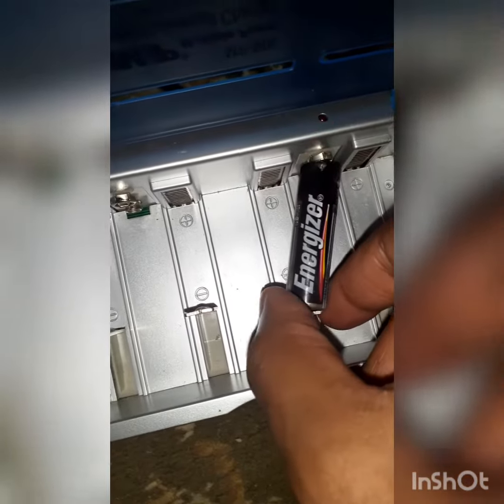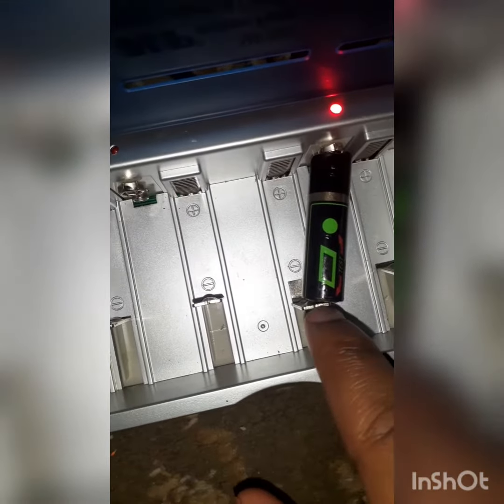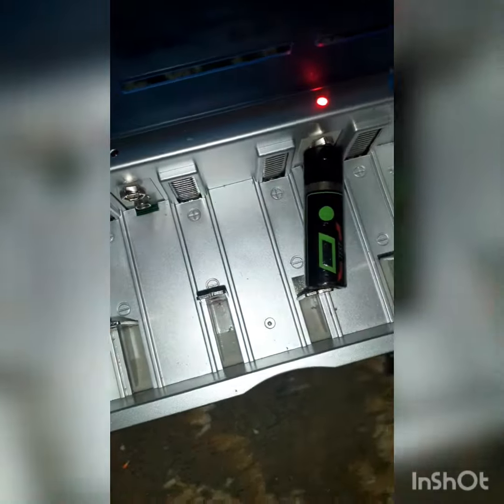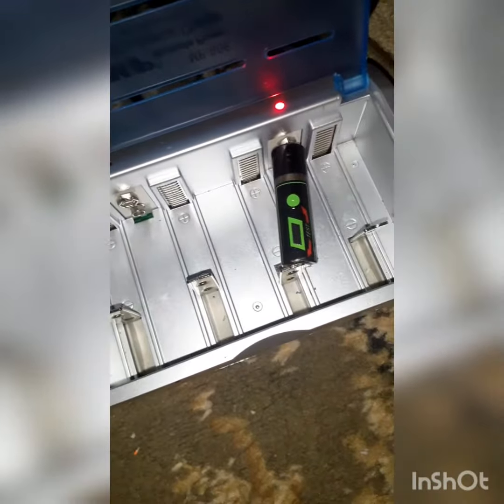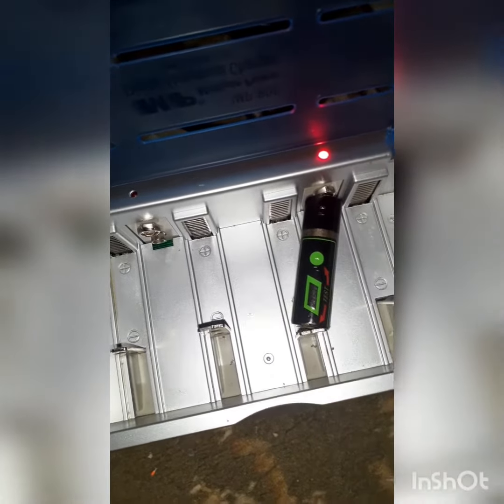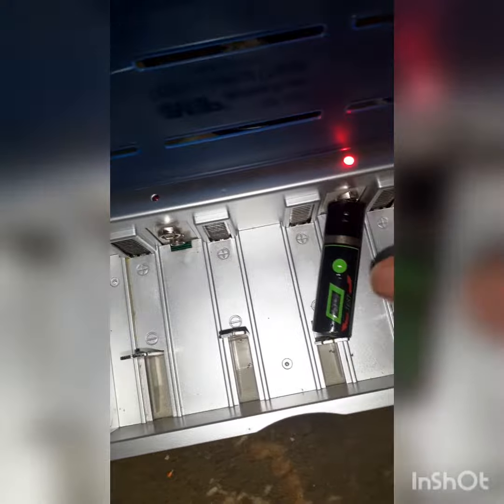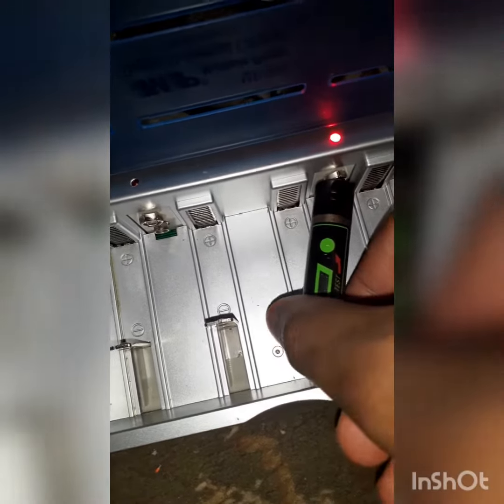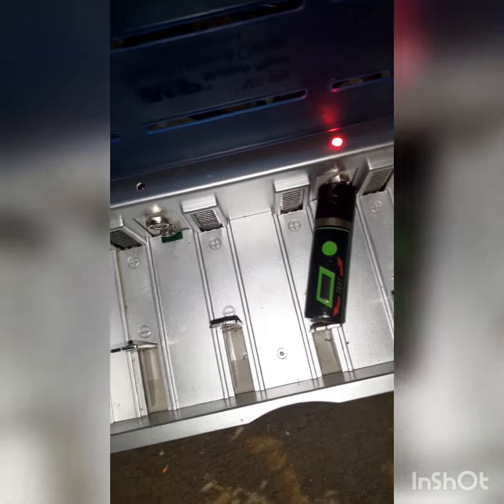How to change a energizer possible aa battery